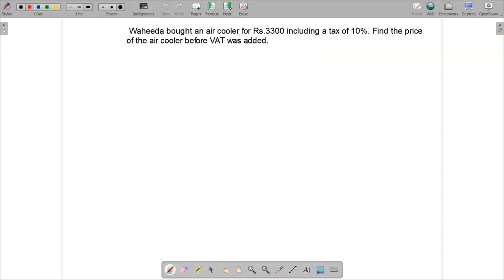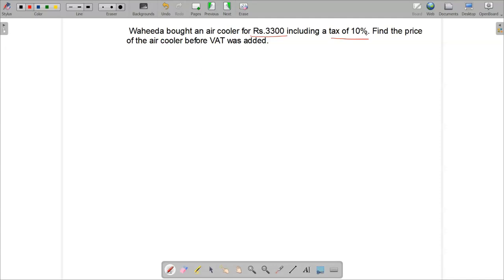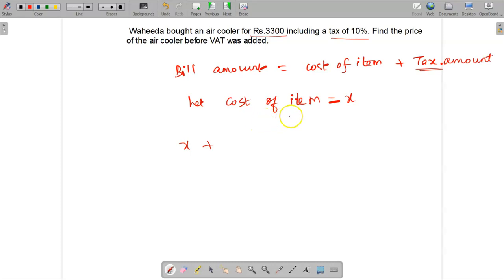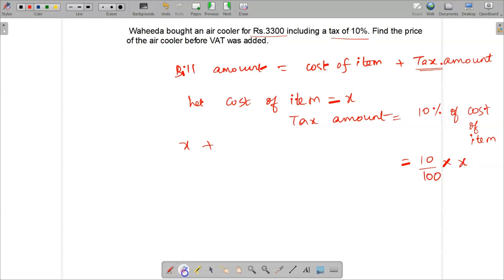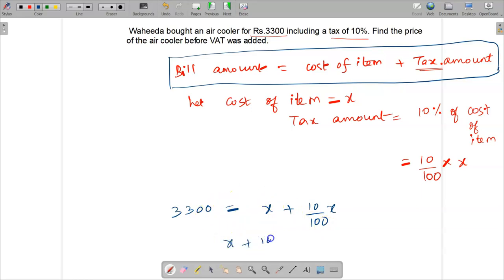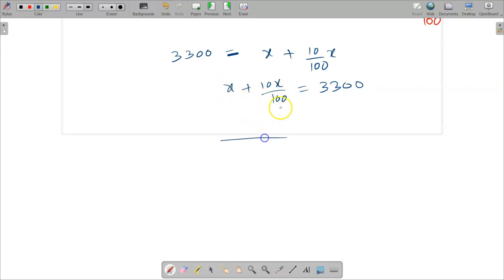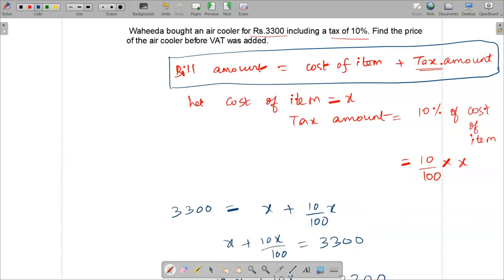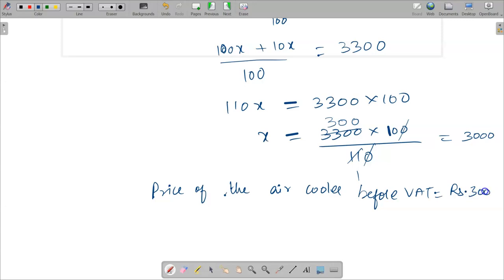CLASS 8 MATHS CBSE NCERT IN ENGLISH:CHAPTER 7 COMPARING QUANTITIES :EXAMPLE 5 |2023-24 NEW SYLLABUS